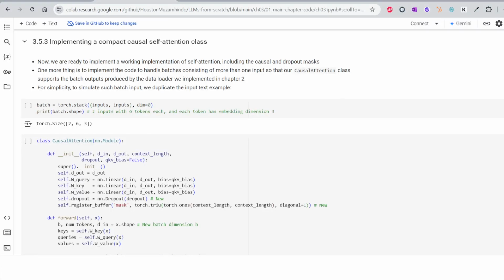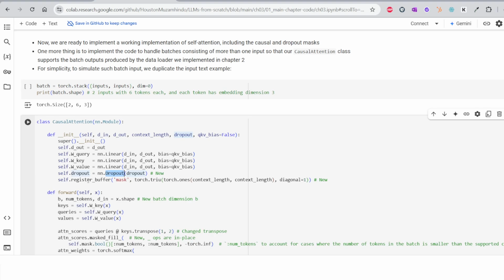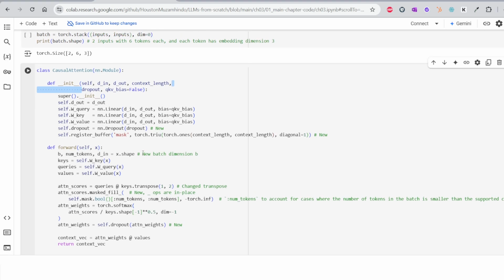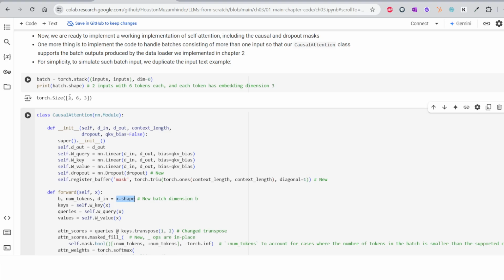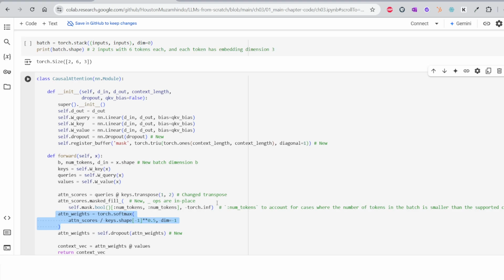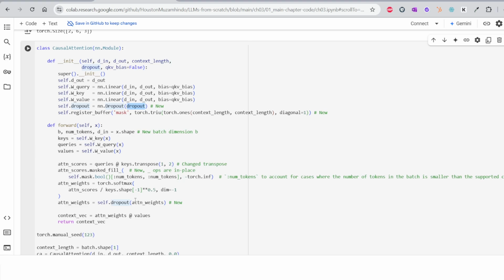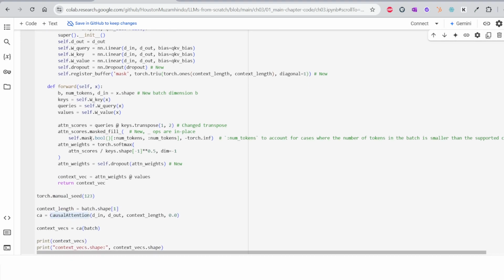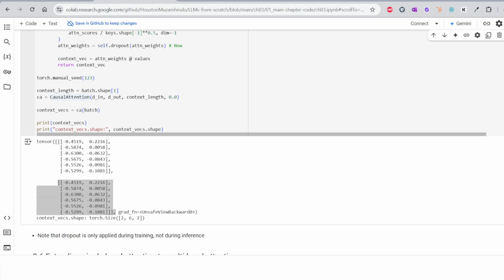Causal Attention for all inputs